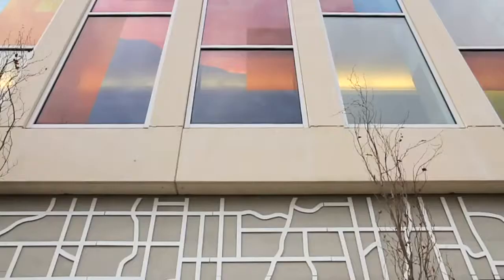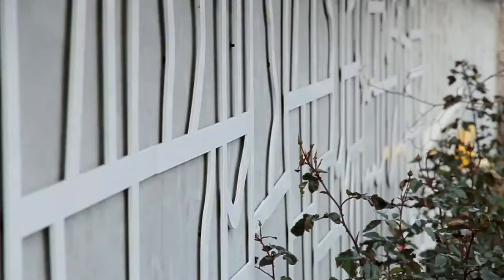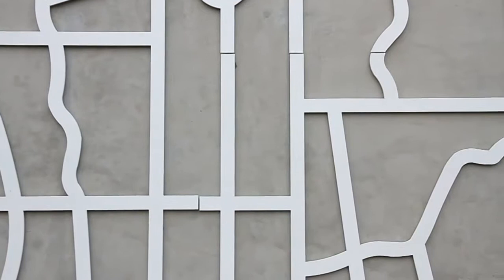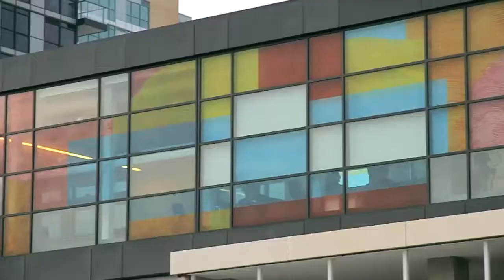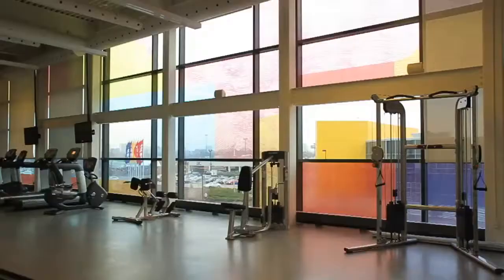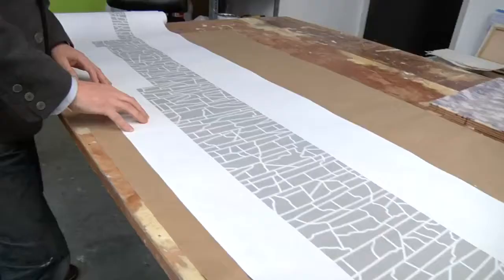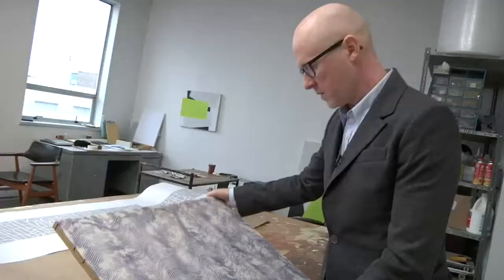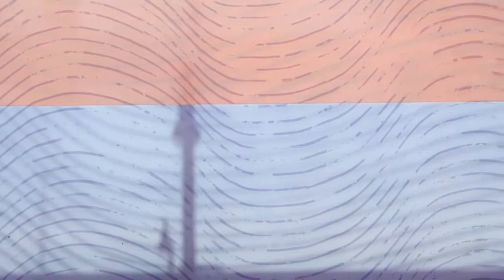ArtSpace | Derek Root "Field Map I and Field Map II"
Concord ArtSpace is a series of videos that outline the work of various artists' creations in the Concord CityPlace and Park Place Community.

Concord is a proud supporter of the arts.